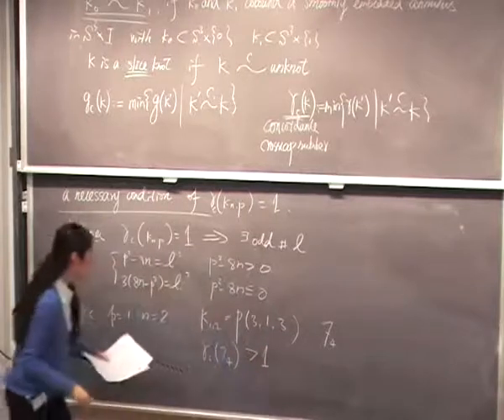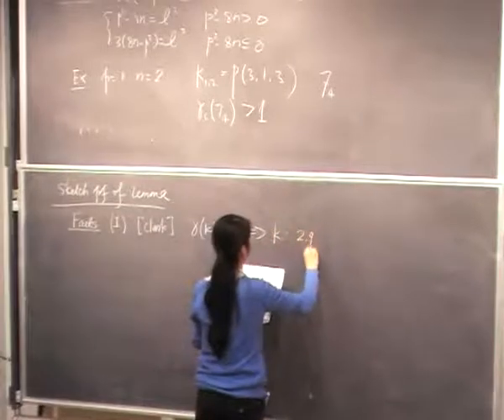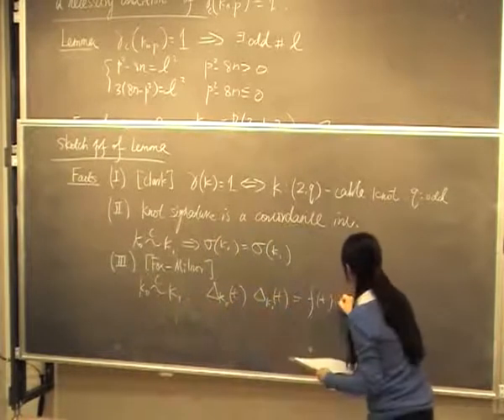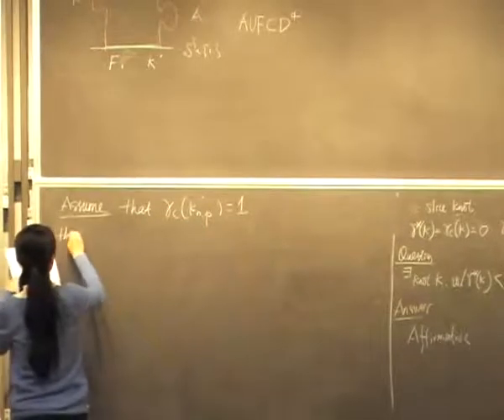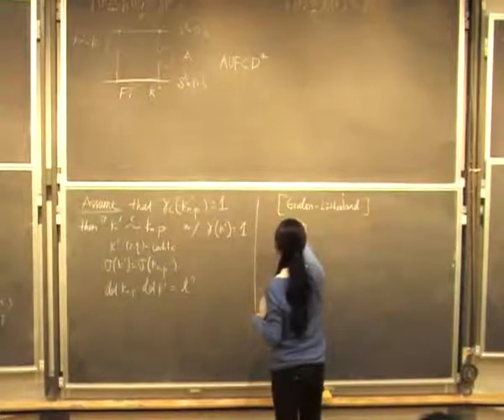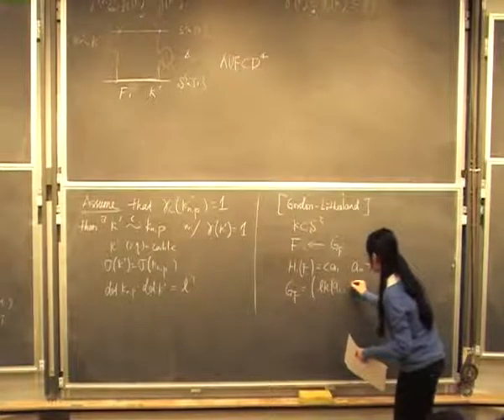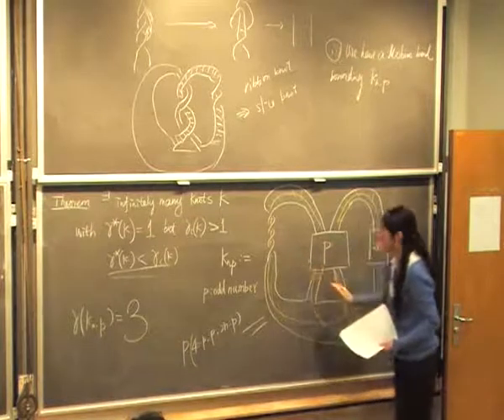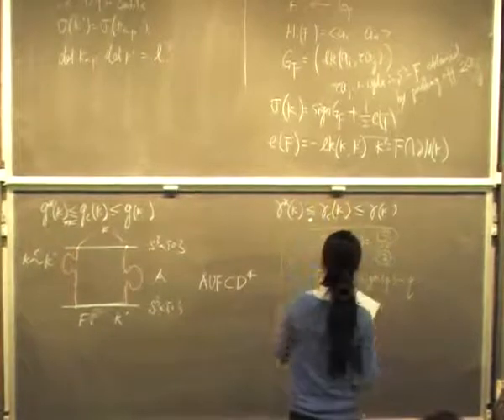Concordance Crosscap Number of a Knot (part 3/3)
Gengyu Zhang explains Concordance Crosscap Number of a Knot in April 2008 at a Mathematics Workshop